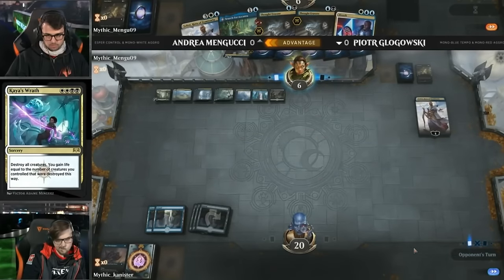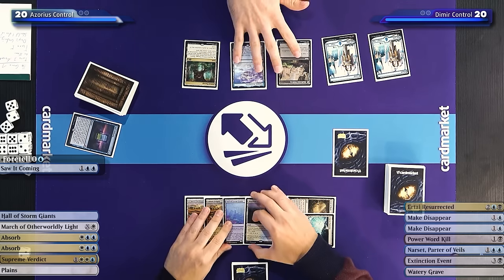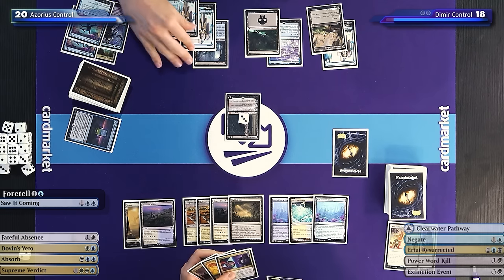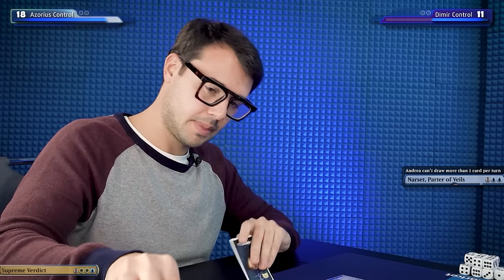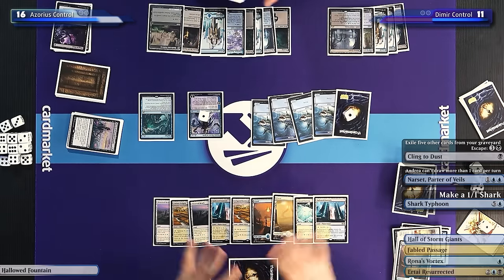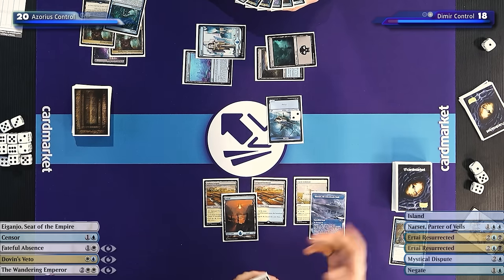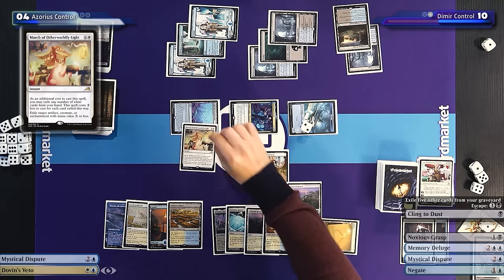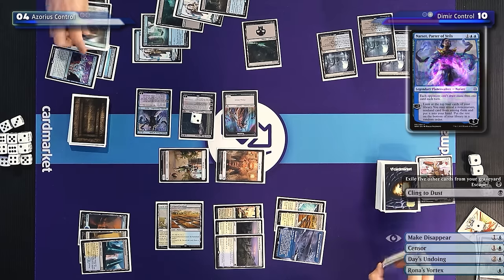Let’s Finally Settle This | Azorius vs Dimir Control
Let's finally settle the matter once and for all, which is the best control deck? Dimir or Azorius? Luckily, we have some of the best magic players in the world, Andrea and Arne, bringing the best decks to the table.